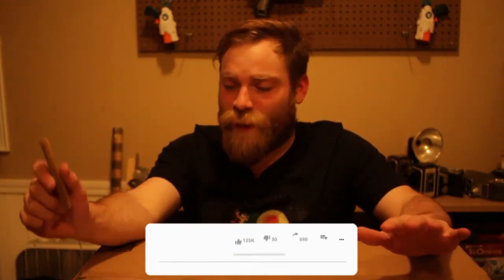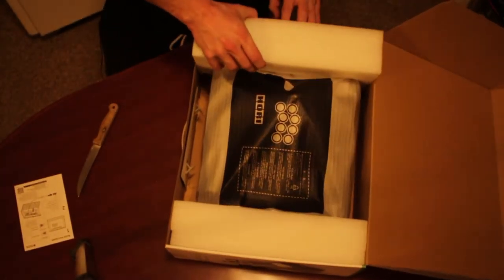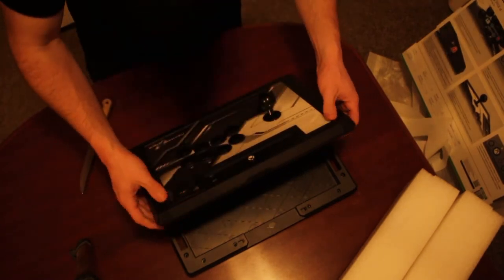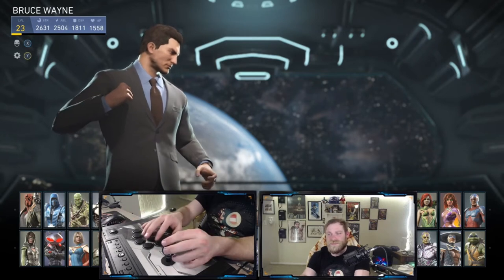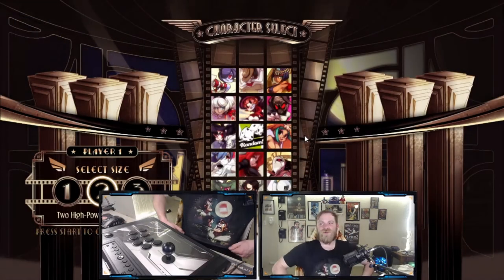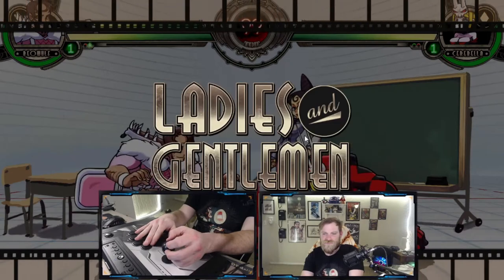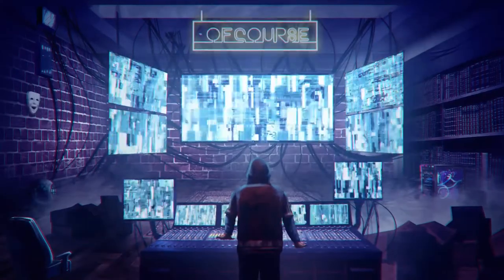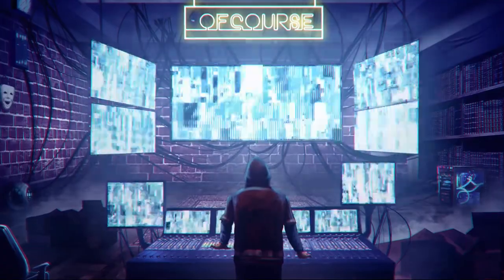UNBOXING | HORI Fighting Stick Alpha for Xbox Series X|S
In this video, I unbox the Hori Fighting Stick Alpha  for the Xbox Series X|S and try it out.